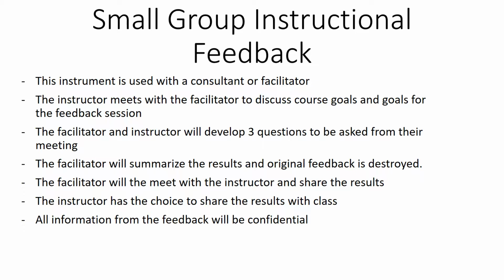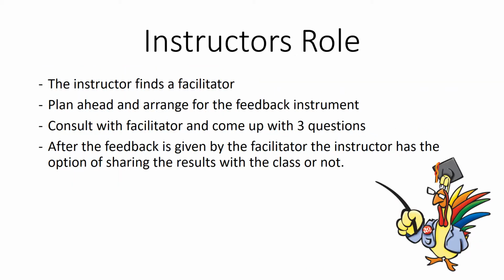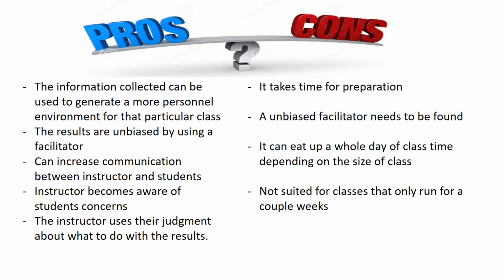PIDP 3260 ASS #1